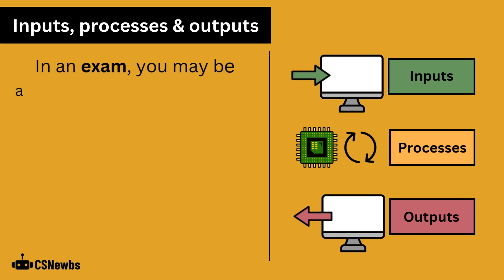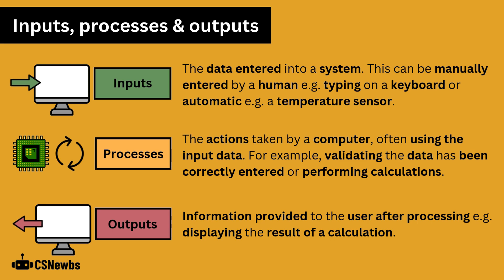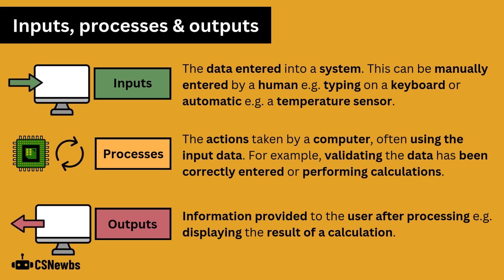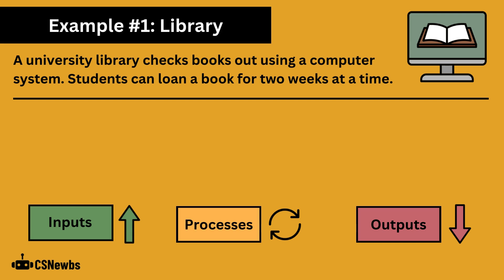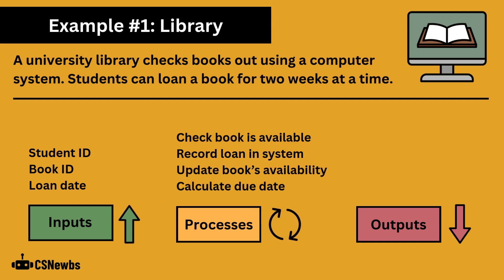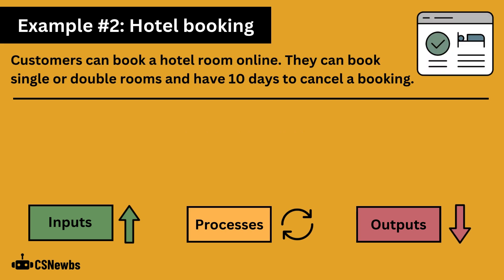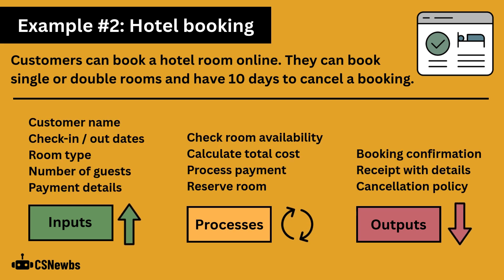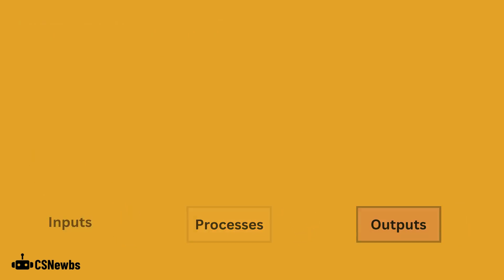Inputs, Processes & Outputs | 1.2 | OCR GCSE Computer Science | J277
This video explains what inputs, processes and outputs are. It gives two example scenarios.

This video is based on the OCR J277 Computer Science specification. The topic is '2.1.2 Designing, Creating & Refining Algorithms' from Paper 2.